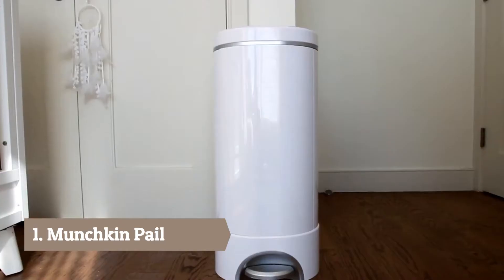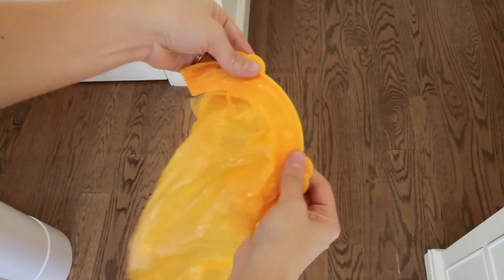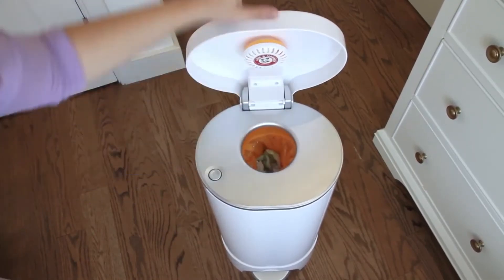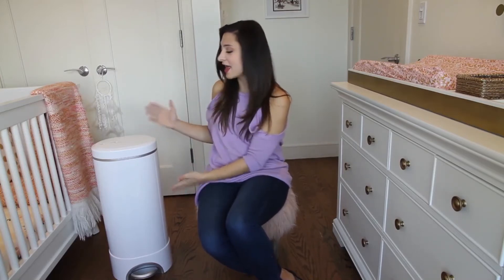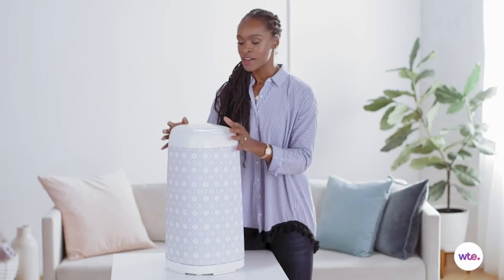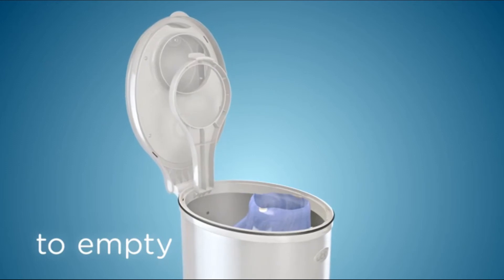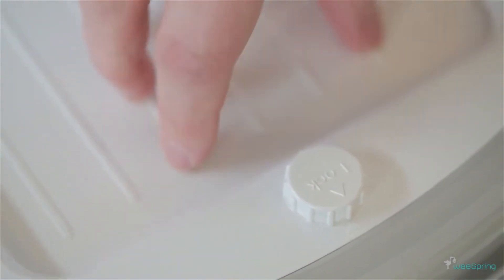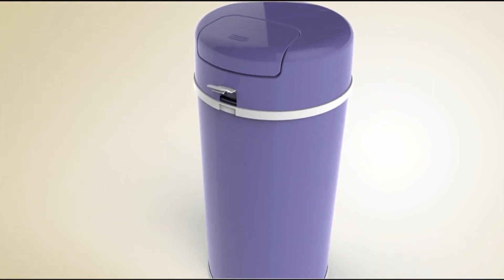Best Diaper Pail Reviews In 2023 | Top 6 Diaper Pails For Keeping The Stink Out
Here is the Latest Diaper Pail List

Welcome to our video of the best diaper pail reviews currently available on the market.

Looking for the best rated diaper pail to keep the nursery from smelling like a barn? Us too! We made our above video of some top pails and chose six competitors for a final 2023 roundup.

The best diaper pail can be a convenient day-to-day solution for short term dirty diaper storage and keeping the smells at bay. Critical pail factors include odor containment and ease of use, so we used each pail to reveal all the smelly details. With differences in odor control, bag changing challenges, and the continuing cost of ownership, each product has unique pros and cons.

Our roundup is sure to include information that will help you make the right choice for you and your family.

In this video, we have hand-picked some of the best diaper pails reviews that you can find and have discussed each of them so that you can easily choose the one that is best suited to your needs.

      leave us a message (pickmybabycare at gmail dot com) so we
      owners.